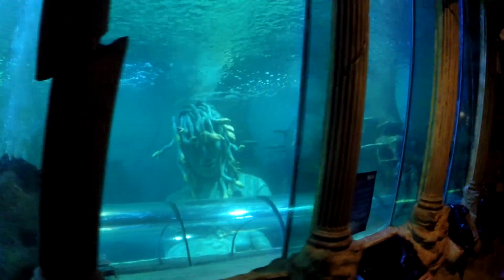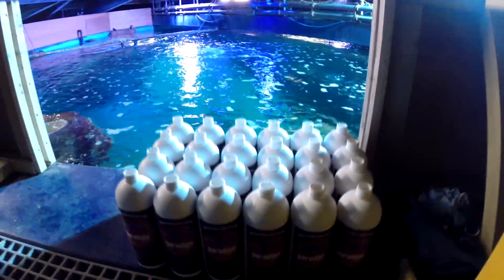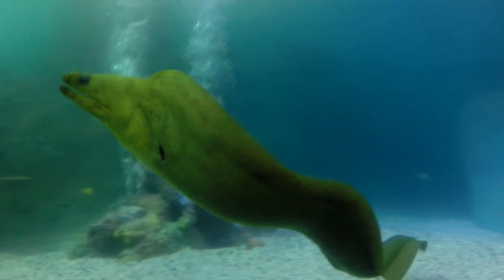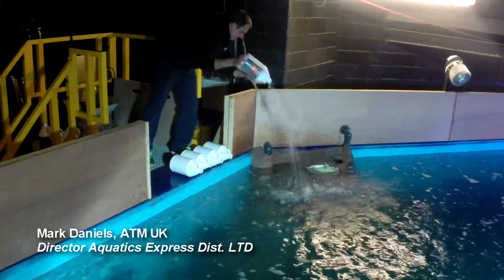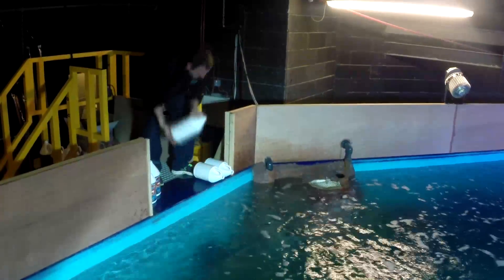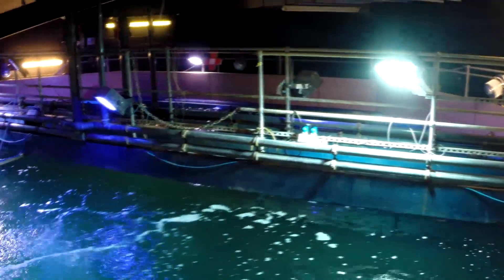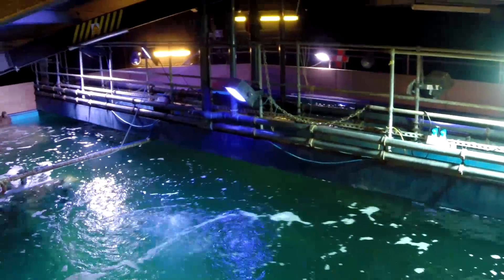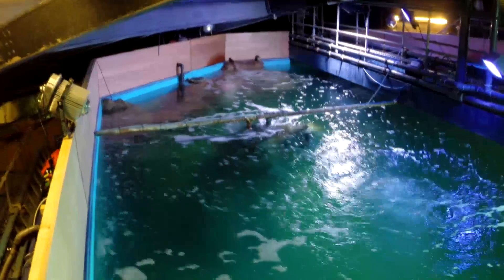Nitrifying Bacteria: ATM Colony Cycles Sea Life Great Yarmouth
ATM UK helps Great Yarmouth Sea Life Sanctuary get cycled up with ATM Colony nitrifying bacteria after a rebuild of their ocean tank.